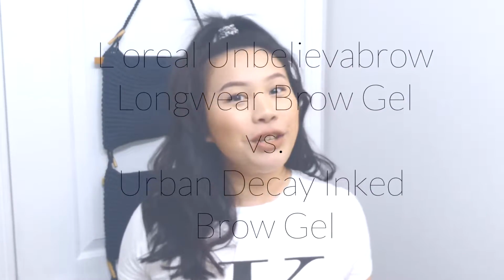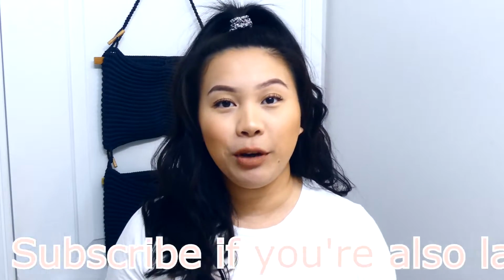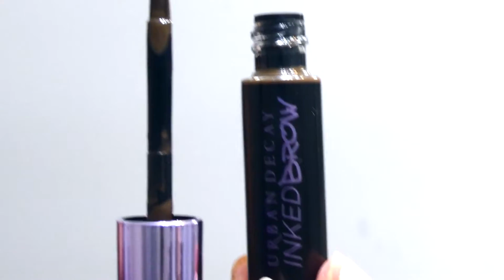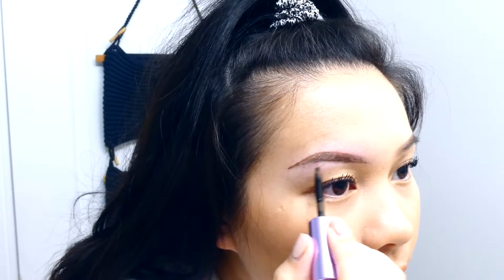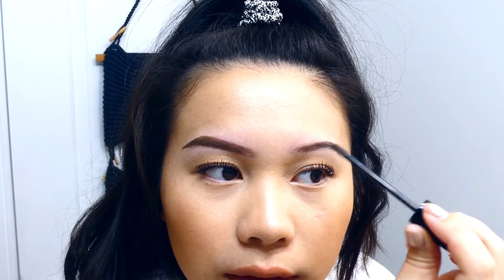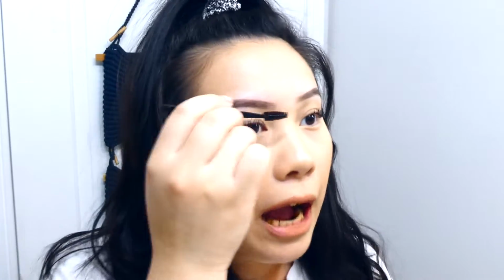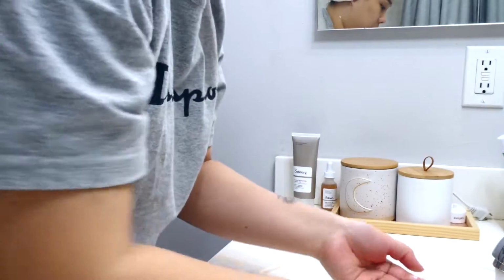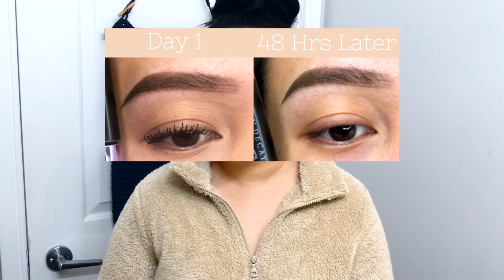Urban Decay Inked Brow Gel vs. Loreal Unbelievabrow Longwear Brow Gel | 48 HOURS WEAR TEST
48 Hour wear test between Urban Decay Inked Brow Gel and Loreal Unbelievabrow Longwear Brow Gel

NEW HOLY GRAIL